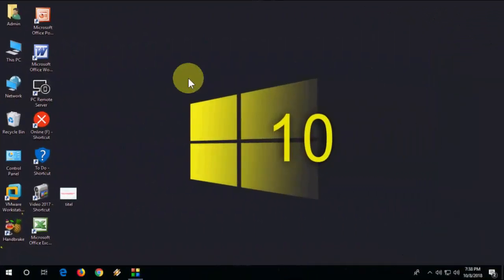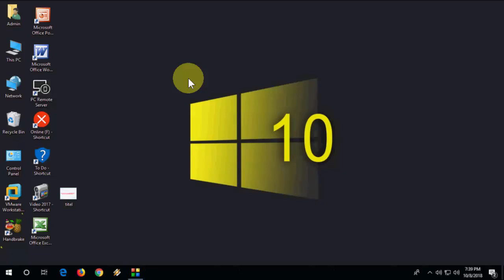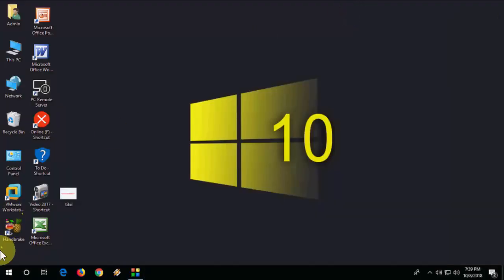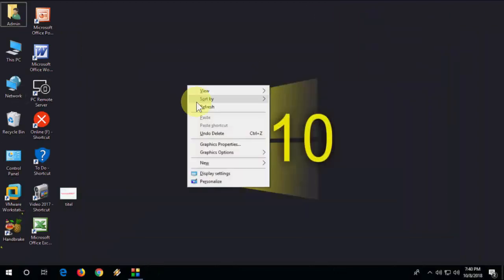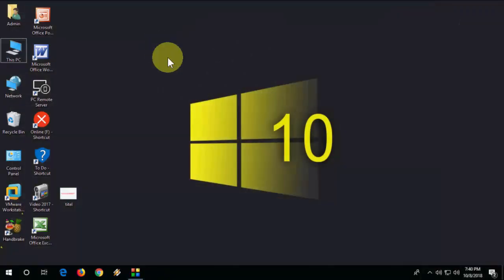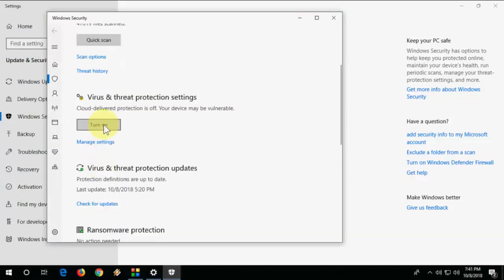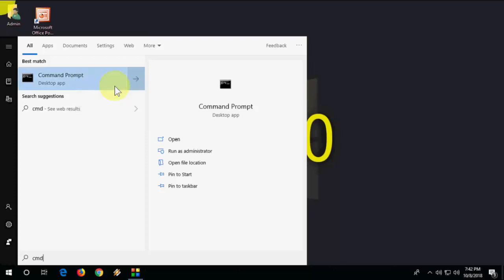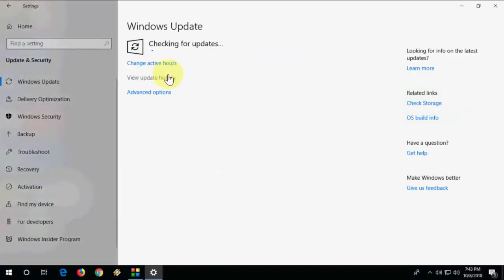How to Fix Error Code 0x80190001 While Windows 10 Updating & Installing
Fix Windows 10 Update Issues

Error Code 0x80190001, Error Code 0x80190001e, 0x80070422, 0x80072ee7,0x8024a105, 0x80073712, 0x80070057,
0x00000641, 0x00000643, 80240020, 0x80200056, 0x800F0922, 0x800F0923, error 0xC004C003, 0xC004F061,
0x80240001 WU_E_NO_SERVICE Windows Update Agent was unable to provide the service.
0x80240002 WU_E_MAX_CAPACITY_REACHED The maximum capacity of the service was exceeded.
0x80240003 WU_E_UNKNOWN_ID An ID cannot be found.
0x80240004 WU_E_NOT_INITIALIZED The object could not be initialized.
0x80240005 WU_E_RANGEOVERLAP The update handler requested a byte range overlapping a previously requested range.
0x80240006 WU_E_TOOMANYRANGES The requested number of byte ranges exceeds the maximum number (2^31 - 1).
0x80240007 WU_E_INVALIDINDEX The index to a collection was invalid.
0x80240008 WU_E_ITEMNOTFOUND The key for the item queried could not be found.